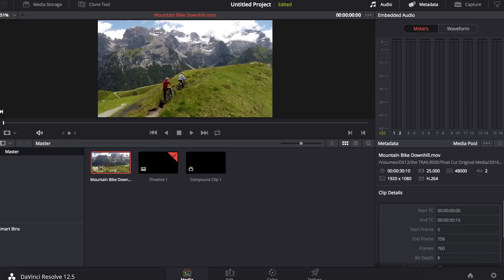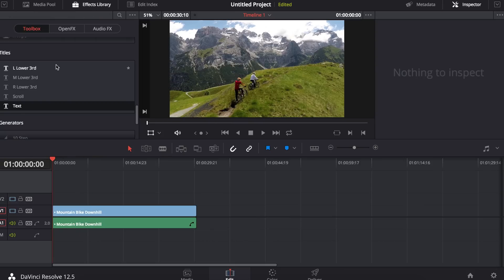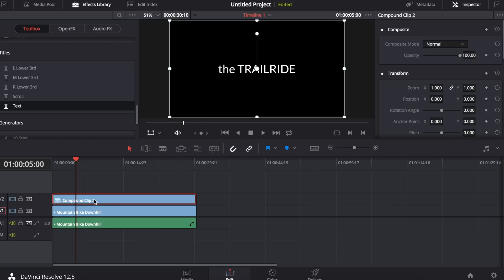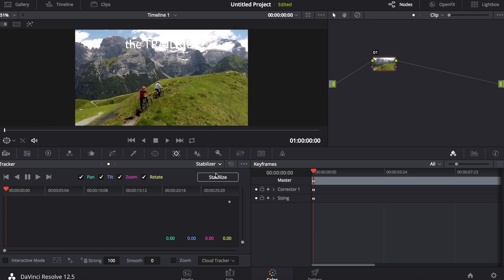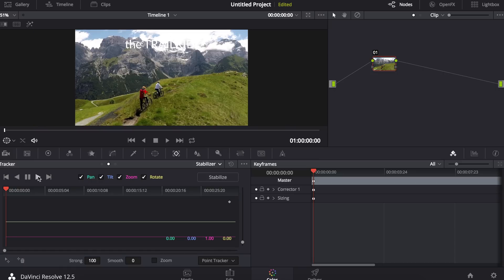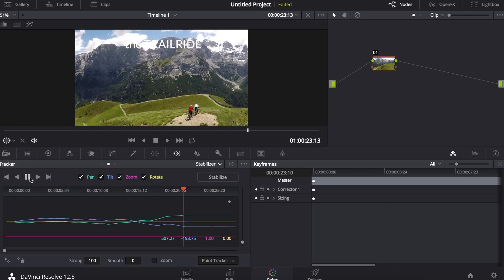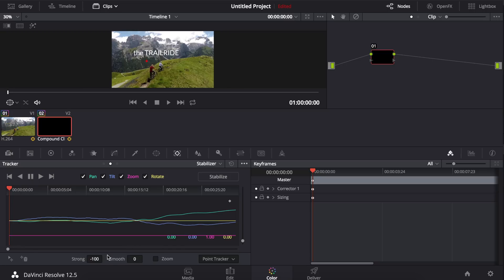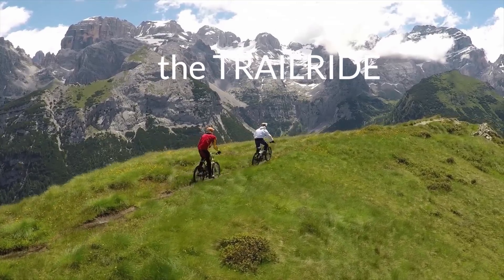DaVinci Resolve Motion Tracking Text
In this tutorial, I show you how to use the Point Tracker in the free version of DaVinci Resolve to track text to the motion of an object.